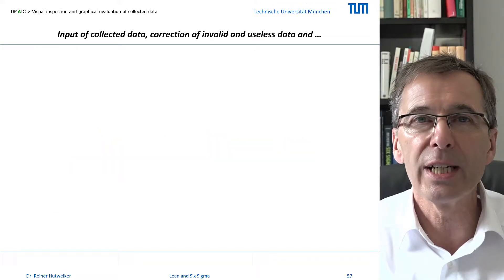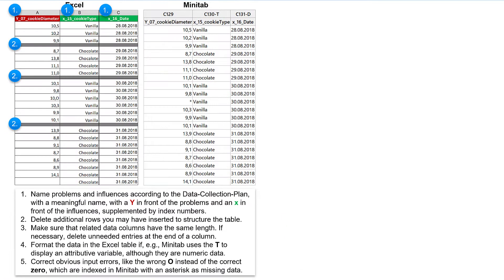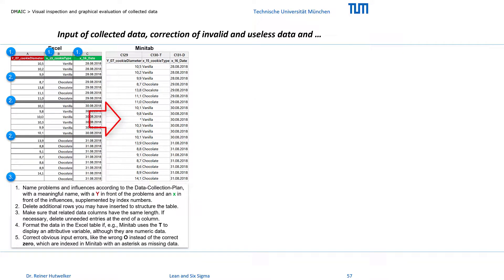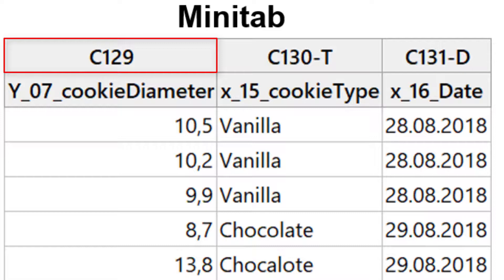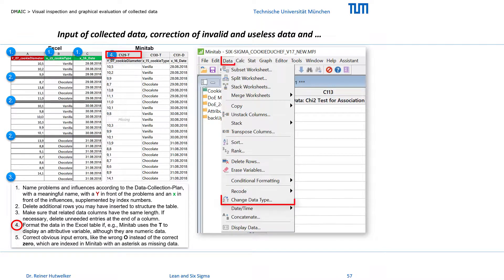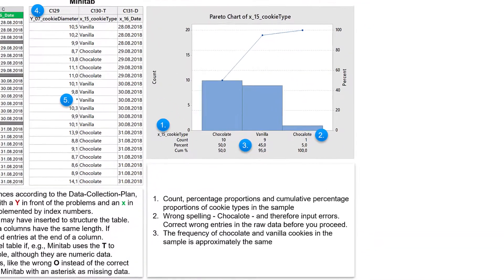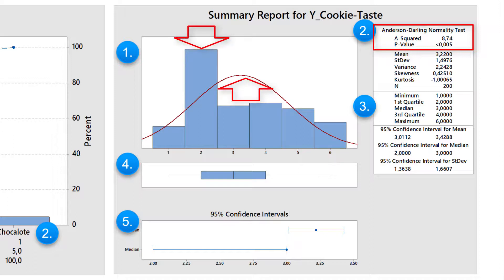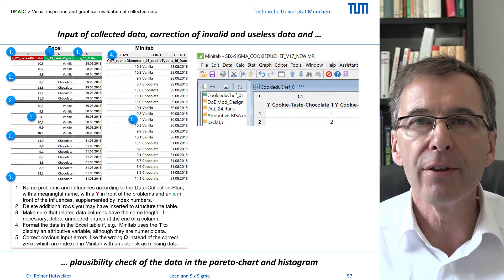27 ANALYSE Data Evaluation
Data Evaluation – Checking the plausibility of the collected data in worksheets and charts